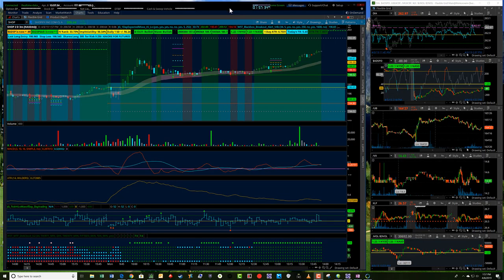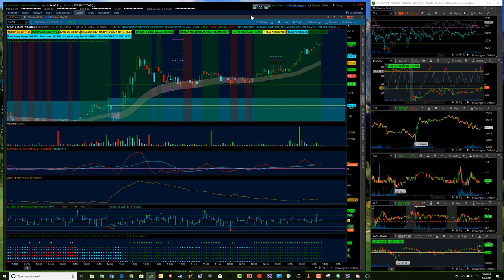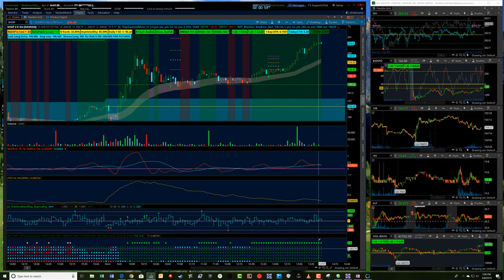W5T Video Trading Journal for SHOP using Black Box Breakout Indicator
Watch the Stocks Swing Trading Setup video for a potential long trade on SHOP using the BlackBox Indicator Suite

The indicator Suite is available for NinjaTrader, TradeStation, ThinkorSwim and MultiCharts trading platforms.

hey this is Jerry with red v just doing
a quick video on a black box breakout
trade today and Shopify it's been a
pretty bullish stock I do want to point
out something the multiple time frame
dot cloud that we have down here below
the bottom lo row that I've got is the
anchor trend is 30 minutes but here's a
little trick for some that I use myself
once in a while to get a sense of where
the daily trend is right now you can
turn on or off Row 2 Row 2 is not used
in any of the calculations of these
squares and triangles up here so the way
the squares and triangles work is it's
sort of a trade confirmation that all
the timeframes are in alignment and if
you have three rows at the top that
match each other and match the bottom
row which is the anchor trend in this
case 30 minutes this will paint as a
triangle and if the top four rows match
that means these four timeframes are in
alignment prices above their clouds and
above the anchor trend which is the
bottom however since row two is not used
sometimes what I do is I turn on row two
and I set it to a daily timeframe even
though I'm trading intraday on a day you
know an intraday timeframe so in an
intraday timeframe my anchor trend may
be thirty minutes but I do like to keep
an idea on where the daily cloud is and
whether or not we're inside or outside
of the cloud it just gives me more you
know additional confirmation sometimes
on a trade and you can see that on the
day timeframe this has gone green which
means price is also above the daily
timeframe which gives me more confidence
so you can see a couple of trades here
that came up this morning we had the
bullish move in Shopify it did pull back
to the cloud that shows me a signal with
a stop inside the cloud which I like I
like trading pull backs and that's
really what this indicator has been
version four has been designed to do is
show you you know the the trade entries
that we're doing are going to be related
to the cloud in pull backs or entries
that are close to
cloud where the stop is an event this
one here had a signal that ended up
triggering it did not quite make the
stop it was probably within a penny of
it here but it did trigger here we got a
second signal here much tighter on a
three-minute chart and you can see that
we got the signal and within the next
three minute candle it triggered and it
went away before it started making its
move coming out of lunchtime and it's
you know this dotted line or this - cyan
line is actually the two hundred percent
move this trade is up over probably two
maybe four hundred percent on that move
so far so that's a pretty solid black
box breakout trade
I personally was already in options in
Shopify so I did not add in to this
trade but it's certainly one that I've
been watching and you know honestly I
wish I would have gotten in a second add
in maybe on this one I was just doing
some other things but it is a testament
to the operation of the black box
breakout indicator on a really nice
solid Shopify trade today on a stock
that's you know in a pretty bullish
uptrend as exemplified by the daily and
the 30-minute and all the timeframes
blow it hope that helps take care guys
bye